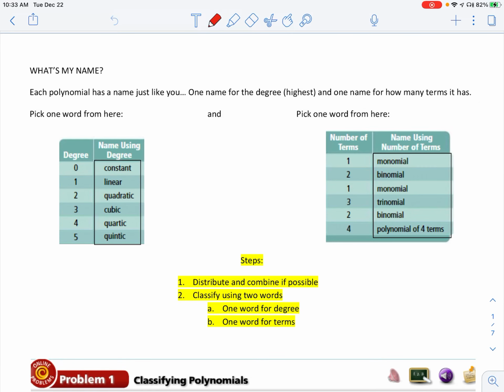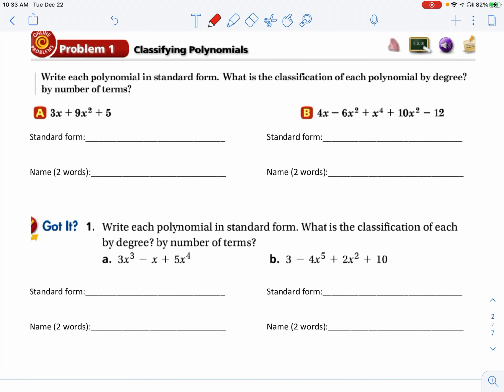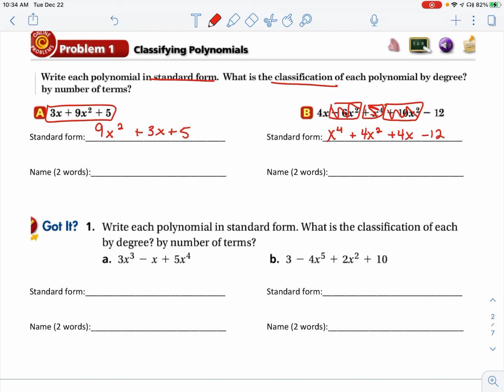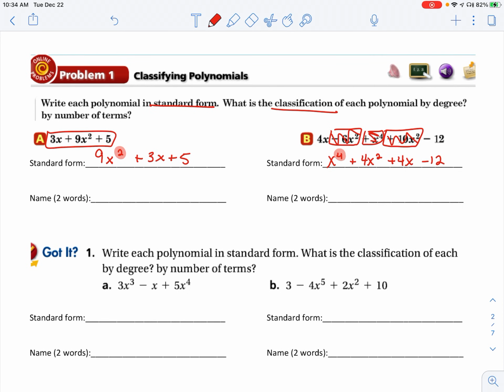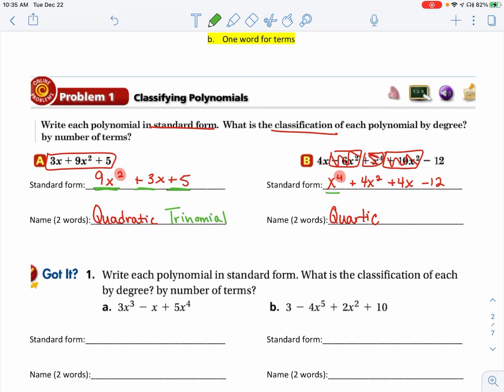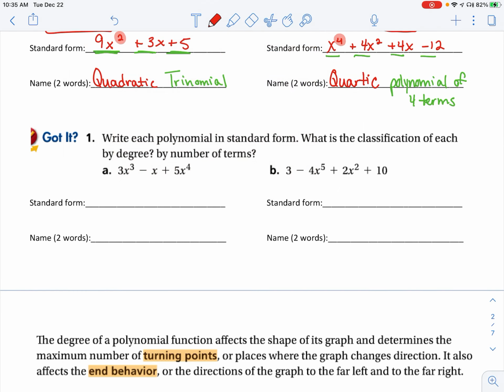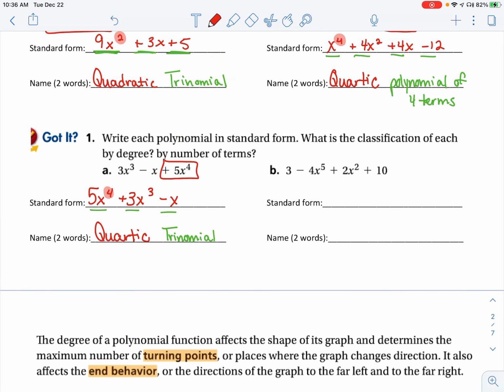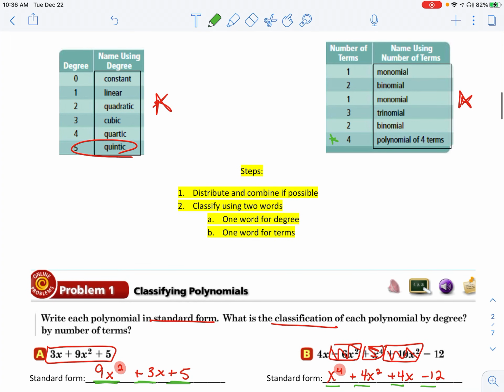Algebra II 5 1 Polynomial Functions Video 2